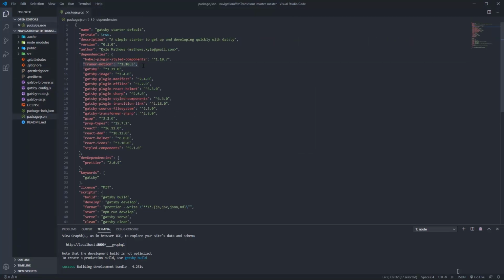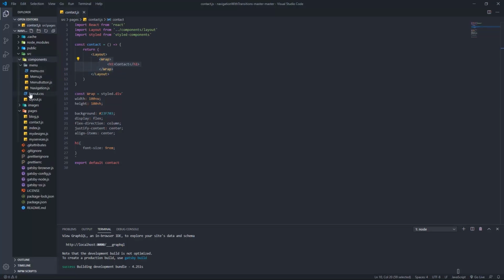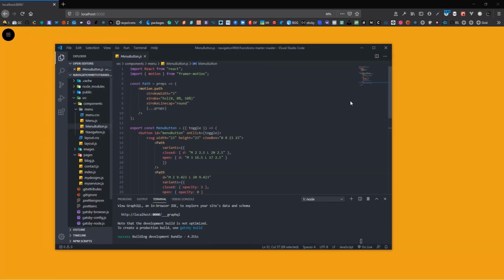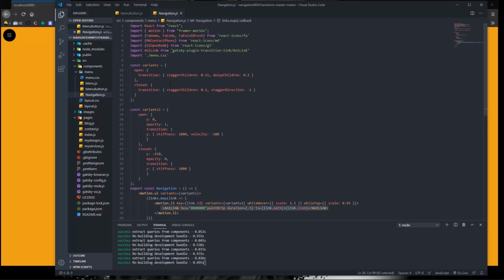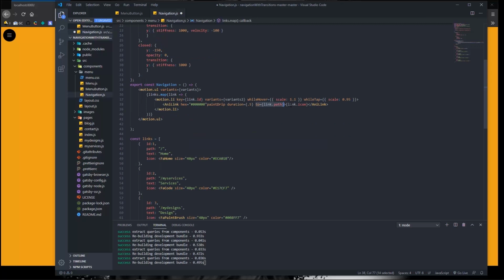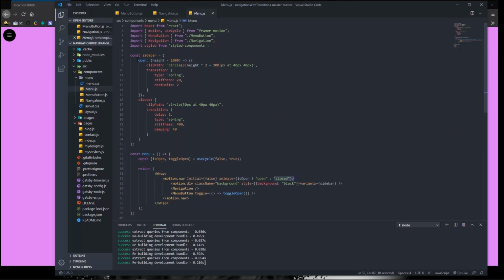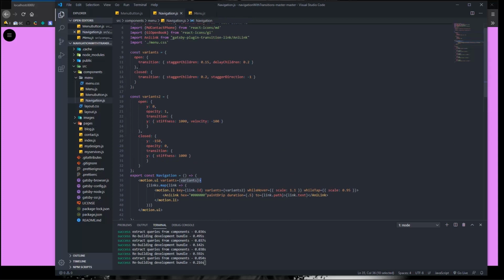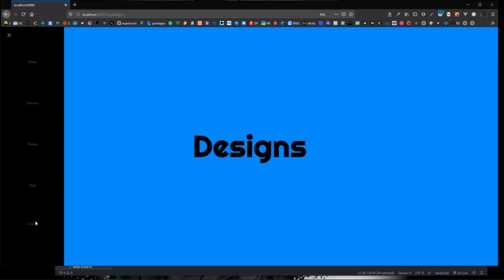React Components: Animated Navbar with Animated Page Transitions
React: How to build an animated navbar with animated page transitions in React.
Snag it, use it. with walk-through.

use the green button on right to clone or download, open in editor, run...npm install